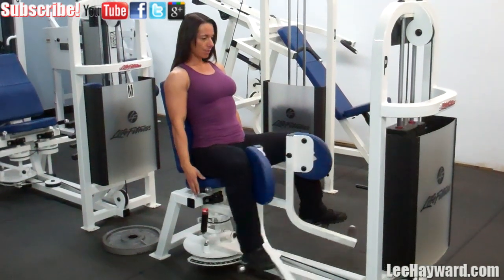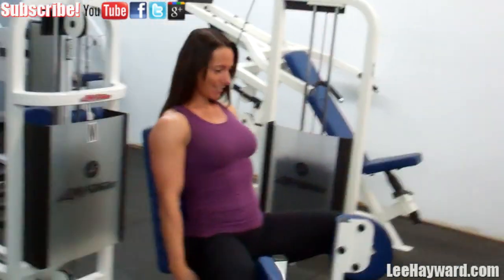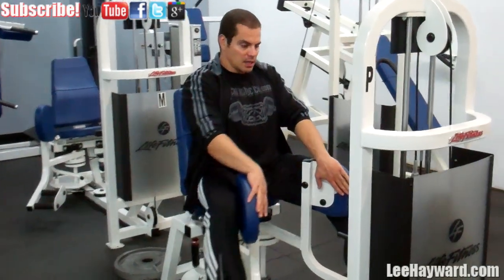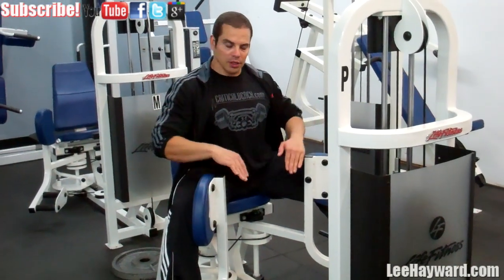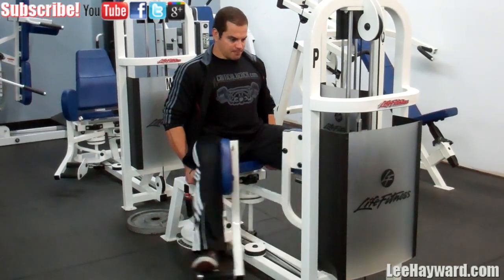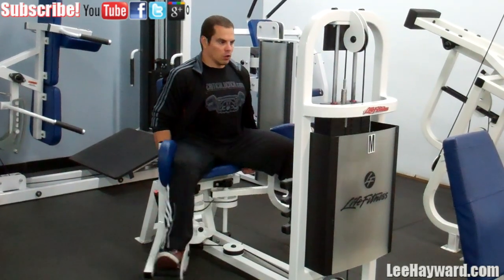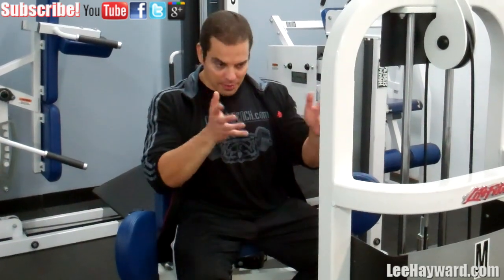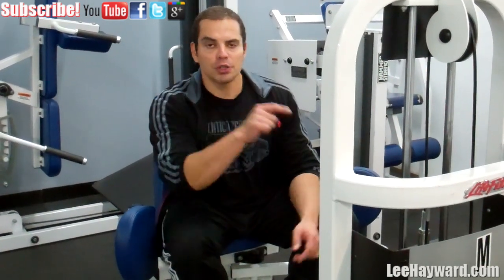INNER & OUTER Thigh Machine - NOT just for the girls...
You'll often see the ladies at the gym to using the Inner & Outer Thigh machine, but very rarely will you ever see a guy using it. Men think of this move as a sissy exercise and if they are caught using it and opening and closing their legs in the gym they will be less of a man.

But this is a BIG mistake...

We all know that a chain is only as strong as it's weakest link, and the hips are usually a weak link for most guys. Just think of all the workout programs you've followed, how many of them emphasized specific exercises for the hips? (probably not that many)

The hips play more of a role in your overall strength and development than most guys realize. When your hips are strong that will carry over into a stronger squat, a stronger deadlift, a higher vertical jump, and a faster sprint.

If you are a bodybuilder looking to maximize your muscle growth, than you need to include specific inner and outer thigh exercises in your routine so you can get the most out of your big compound mass building moves (i.e. squats, deadlifts, leg press, etc.)

And if you are an athlete strong hips are critical for fast lateral movement and to improve your performance on the court and on the field.

So that's why I'm suggesting that starting now you begin including the Inner & Outer Thigh Machine as a regular part of your leg training.
(aka: adductor and abductor exercises)

I recommend doing higher volume for these exercises. Start off with light weight and shoot for 100 total reps of both the inner and outer thigh machine. You can super set them back and forth to save time.

If you do 4-5 sets of 20-25 reps for each exercise once a week, you'll start to notice the improvements and feel stronger and more stable in your lower body within 6 weeks.

Give it a try for yourself and then leave me a comment letting me know how it works for you.